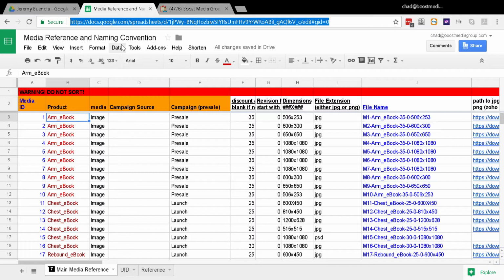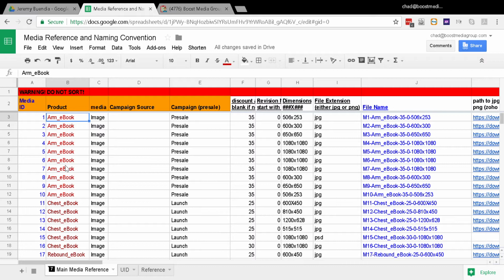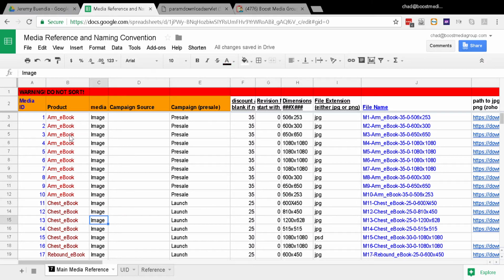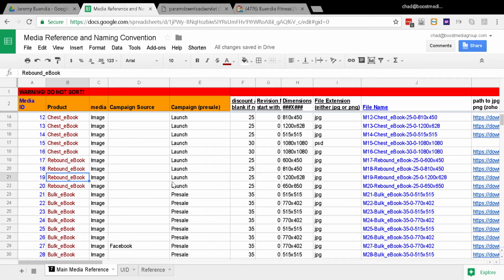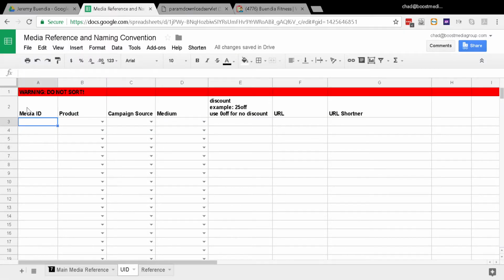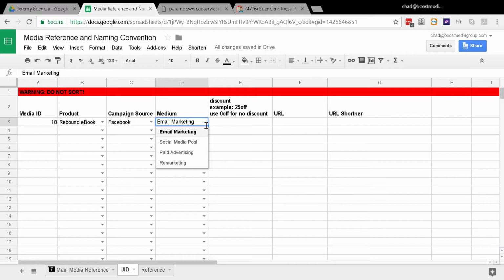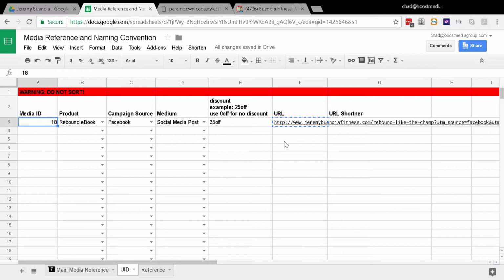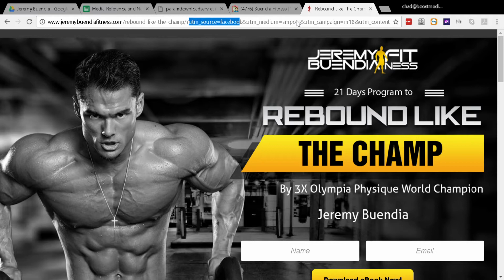4776 Boost Media Group Home Google Chrome 4 4 2017 10 56 35 PM